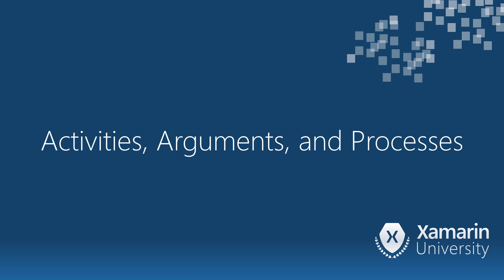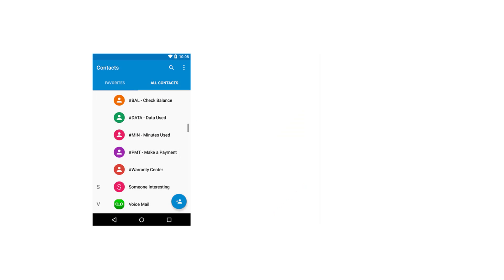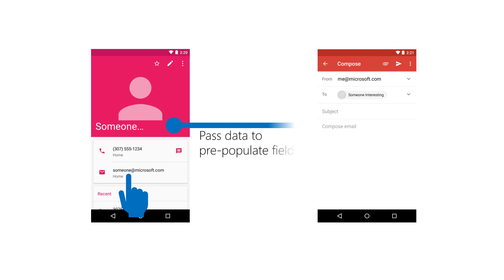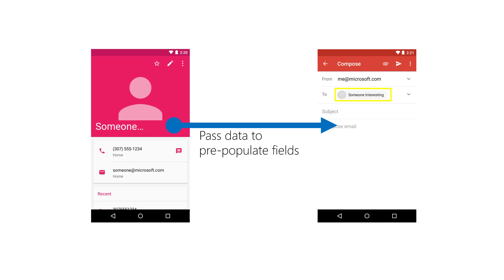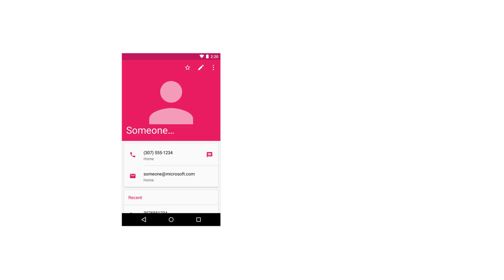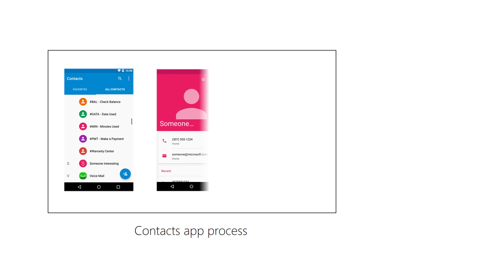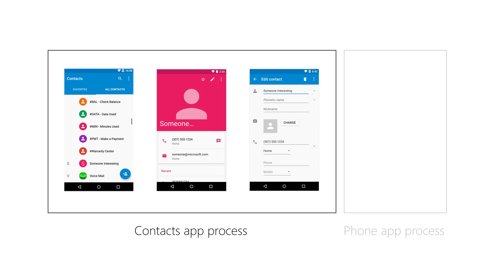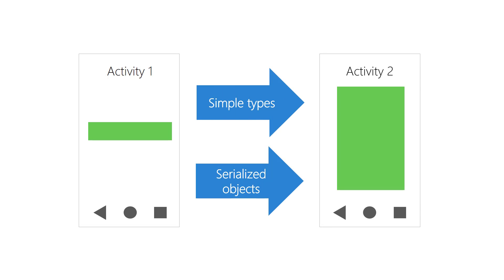[AND102] Activities, Arguments, and Processes